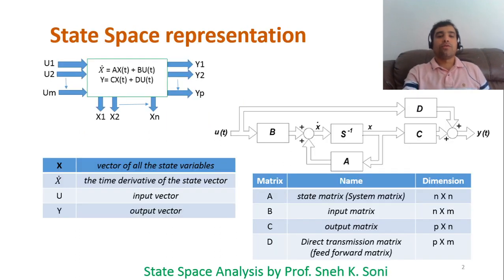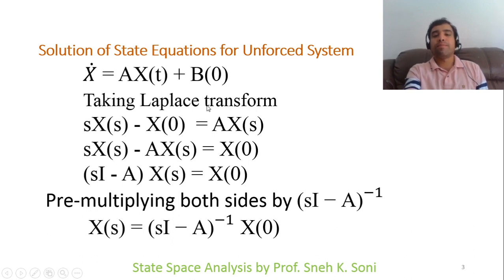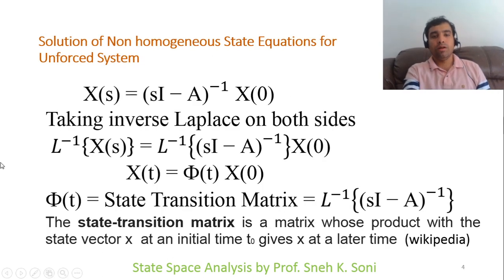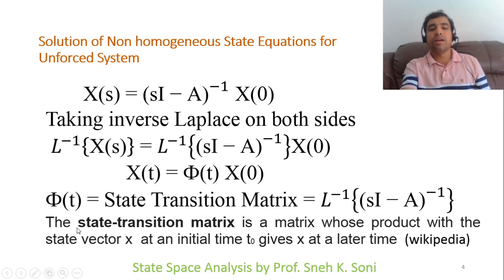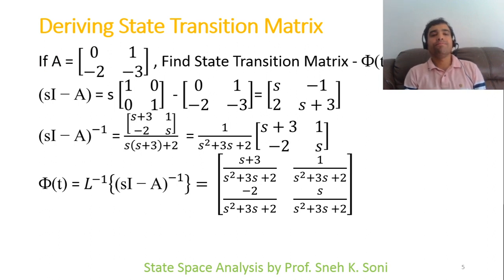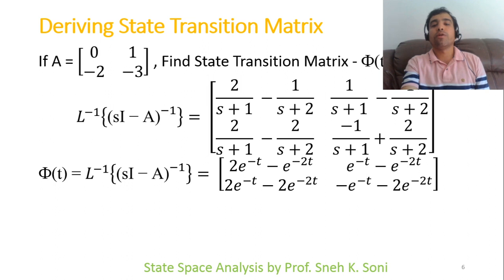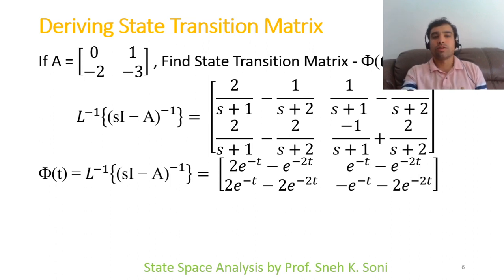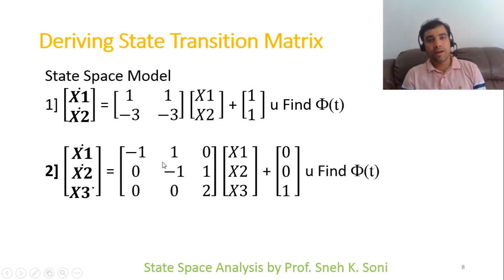Solution of State Equation for Unforced system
STM